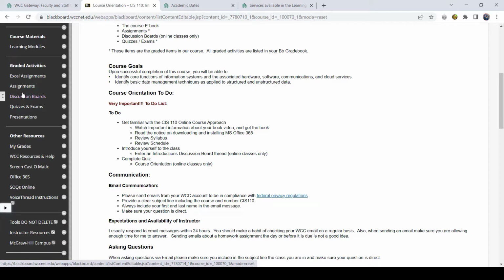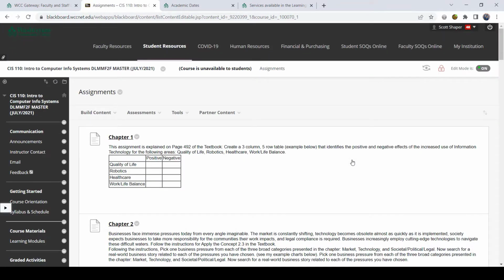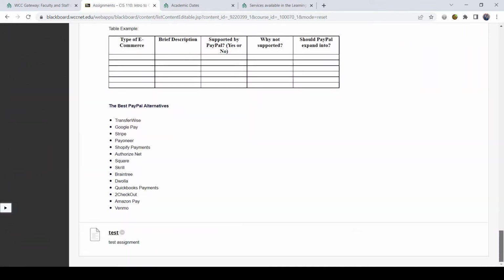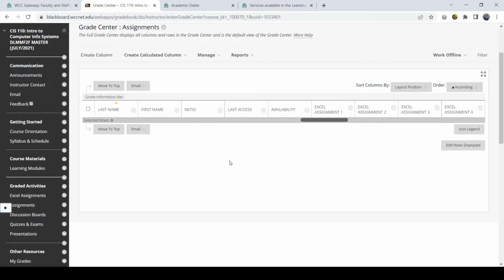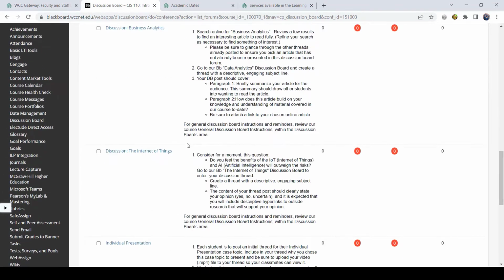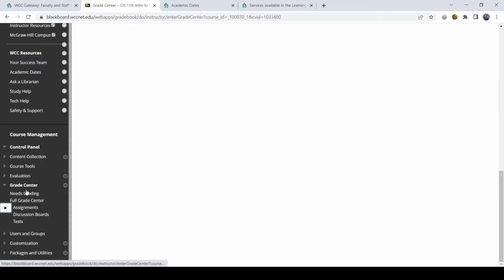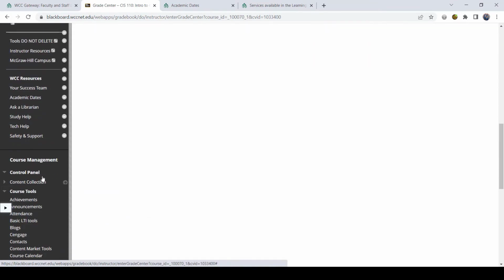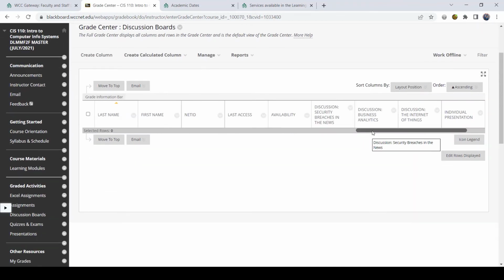Deleting Assignments and Discussions